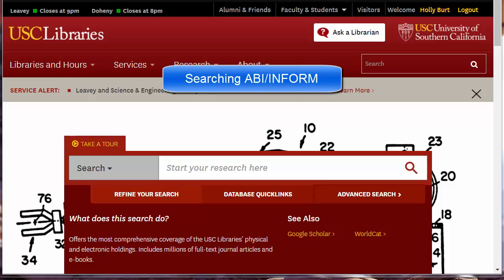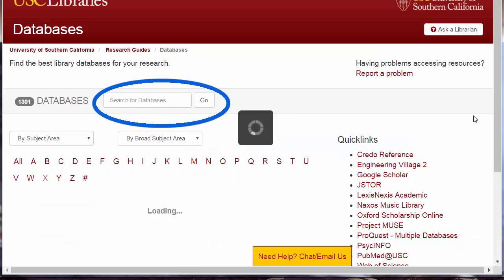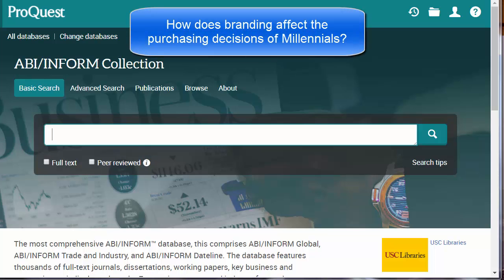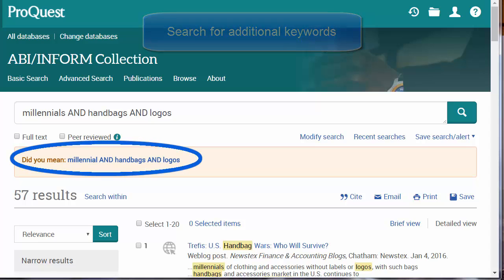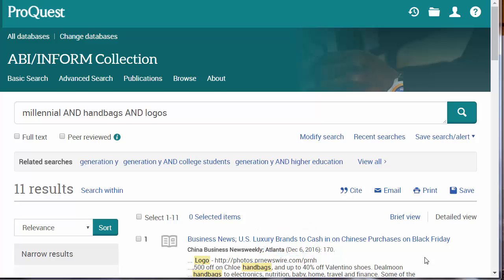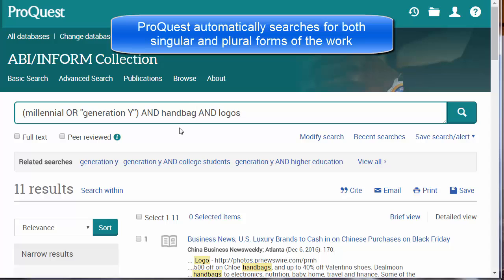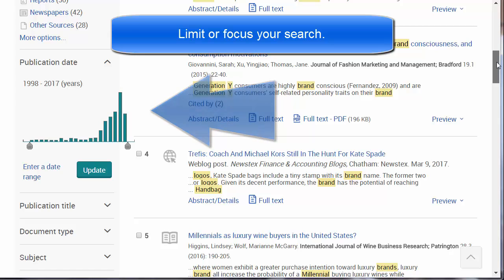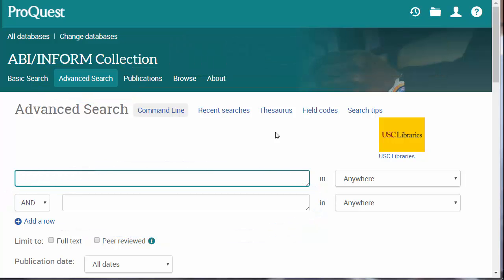Searching ABI/INFORM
This tutorial focuses on finding and using author keywords and ABI/INFORM subject terms to search for articles.  Tips include using Boolean terms (AND, OR), including parentheses and quotations marks when searching, and both focusing (narrowing) and broadening as search. Note: Starts from the USC Libraries Homepage.